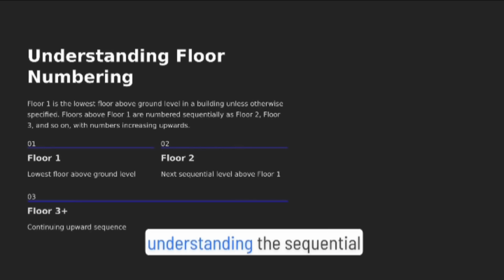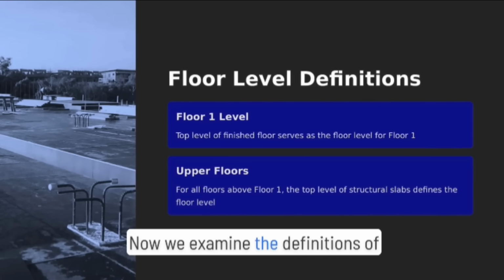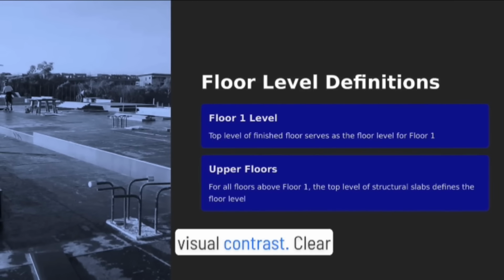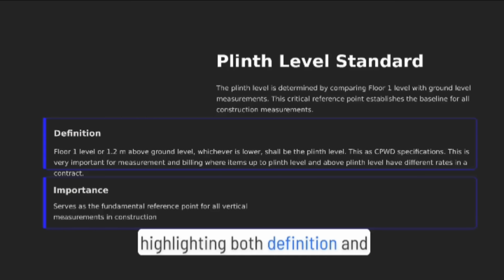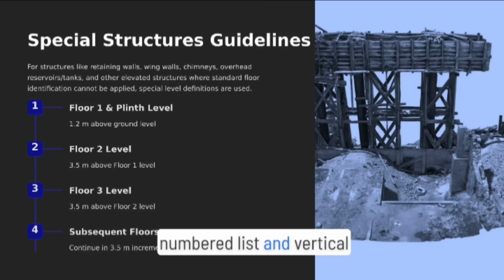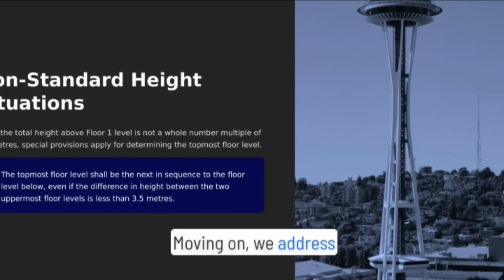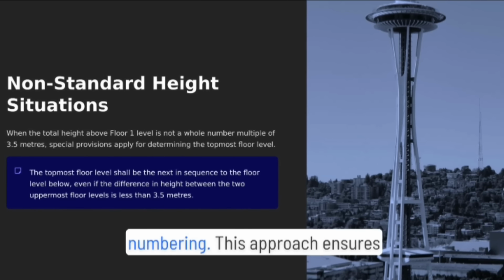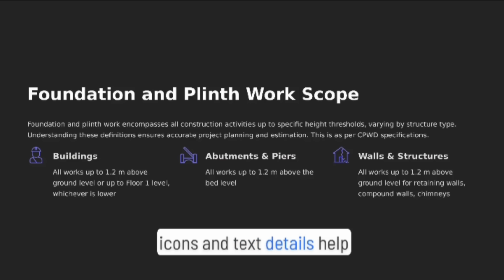Your Plinth Measurements Are Probably Wrong — Here's Why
Ever since my involvement in building construction works, I’ve often noticed something quite common — engineers, especially those from construction agencies, tend to make mistakes in measuring works related to the foundation and plinth, as compared to those in the superstructure.

Over the years, I’ve also encountered several cases where measurements had to be revised later, once clarifications and documentary evidence came to light, and the management had to issue corrective orders.

In this video, I’ve tried to clarify such issues — why these errors occur, how to avoid them, and what the correct measurement approach should be.

I’m sure this discussion will be useful for all practicing engineers and equally enlightening for engineering students who wish to understand the practical side of construction measurement.